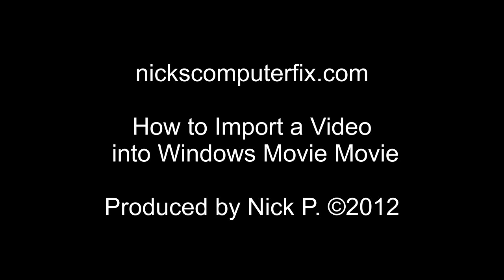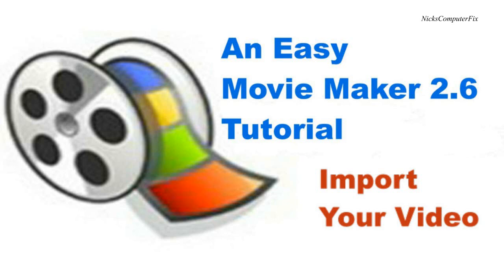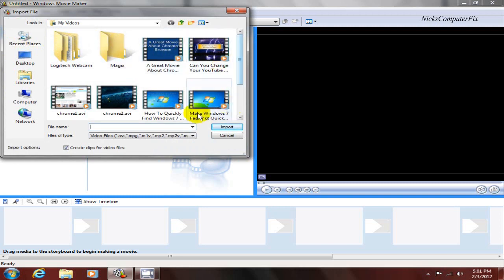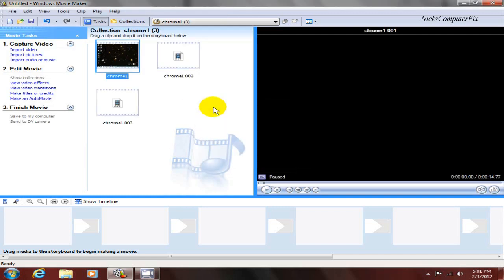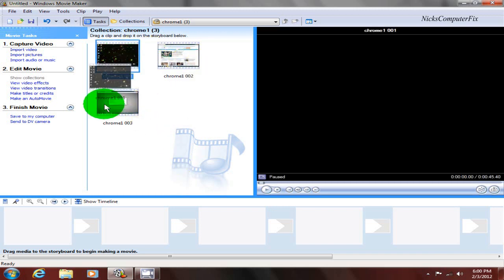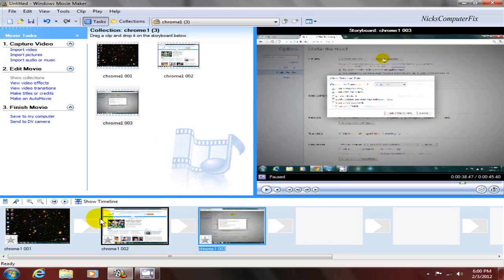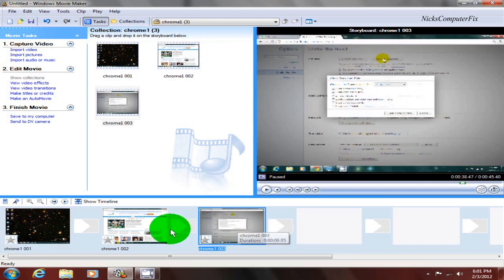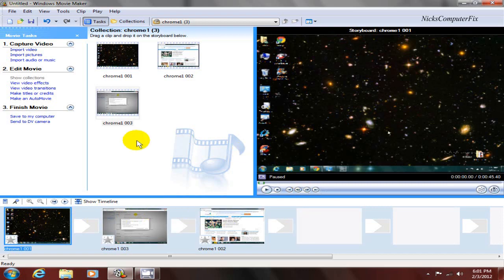Windows Movie Maker Tutorial - Easily Import a Video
See how to import a video in this Windows Movie Maker Tutorial Windows 7. A short video for those just starting to learn video editing. Import and edit your videos, music and photos. I like using WMM 2.6 and believe it to still be one of the best video editors around.

Quickly add photos and footage from your PC or camera into Movie Maker. Then fine tune your movie just the way you want it. You can move things around, speed it up or slow it down—it's up to you.

Microsoft Windows Movie Maker 2.6 for Vista & Windows 7  is free and can be used to make your Youtube videos quickly.